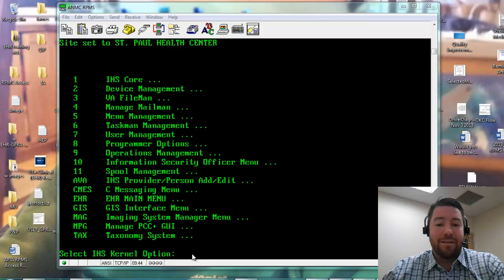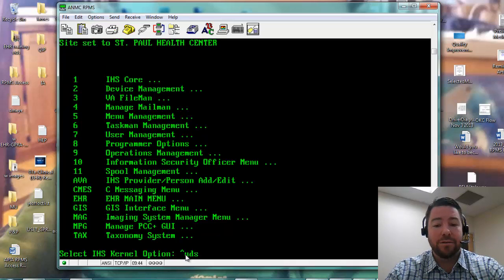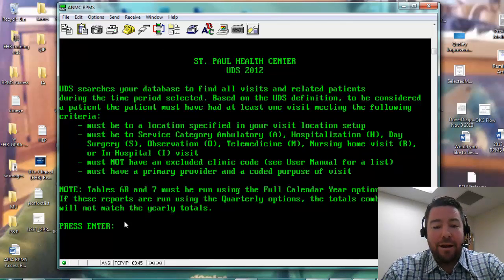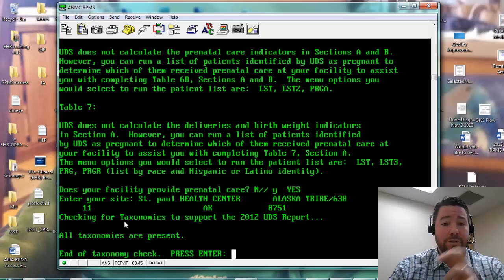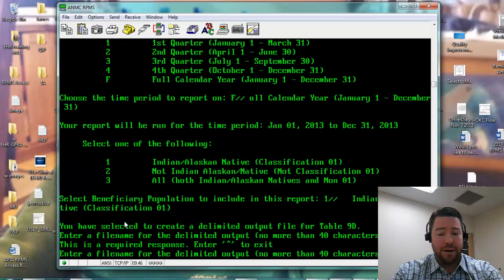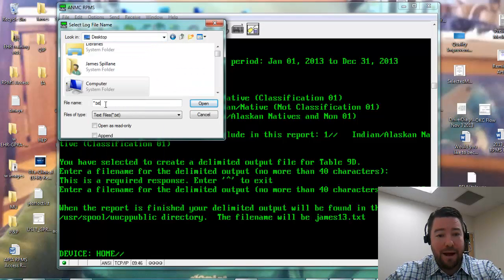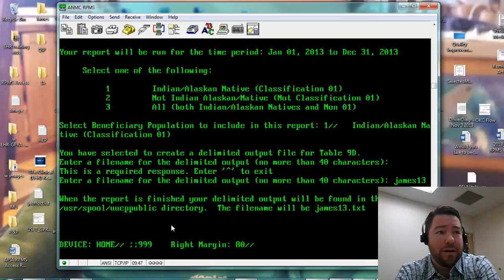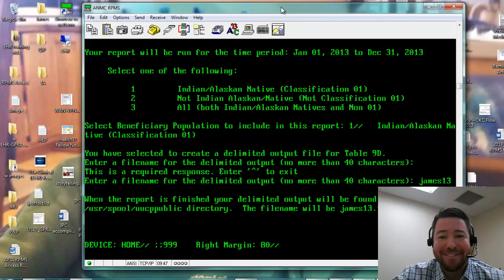How to run your UDS report in RPMS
This is a quick step by step on how to run your very own UDS report.